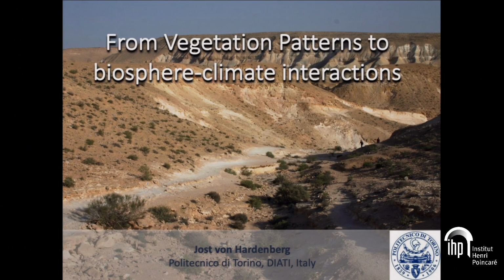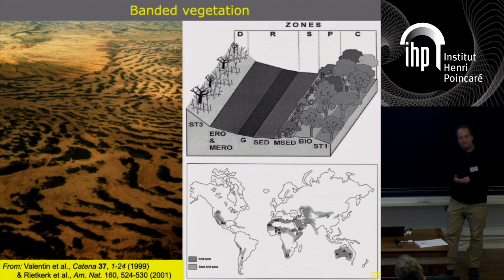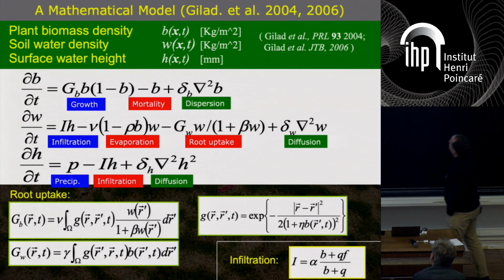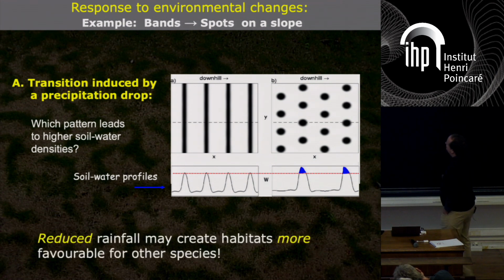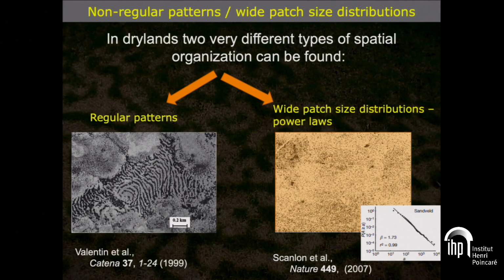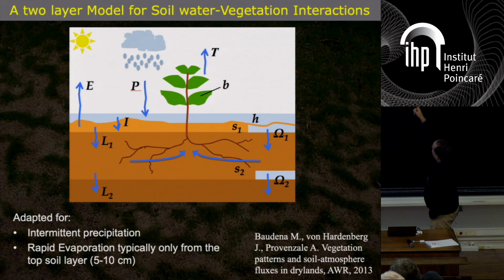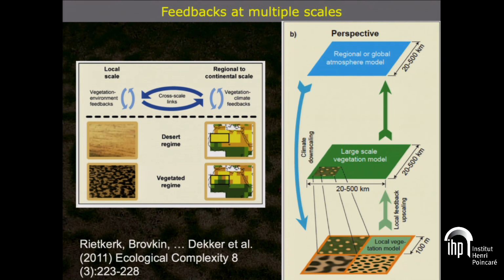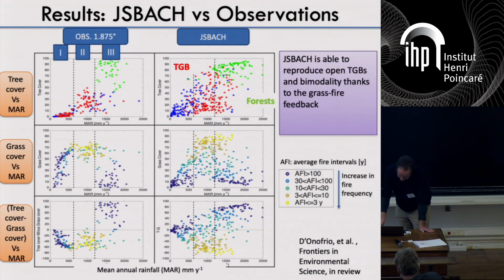From Vegetation Patterns... - Von Hardenberg - Workshop 3 - CEB T3 2019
Jost Von Hardenberg (Politecnico di Torino)  / 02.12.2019

From Vegetation Patterns to biosphere-climate interactions

Langue : Anglais; Date : 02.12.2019; Conférencier : Von Hardenberg, Jost; Évenement : Workshop 3 - CEB T3 2019; Lieu : IHP; Mots Clés :